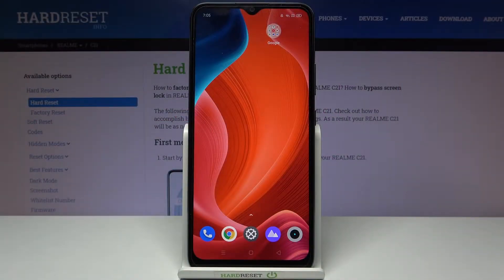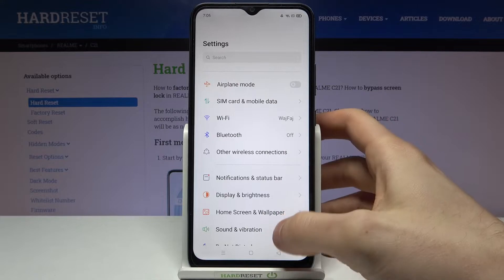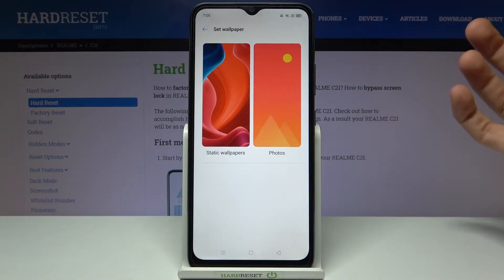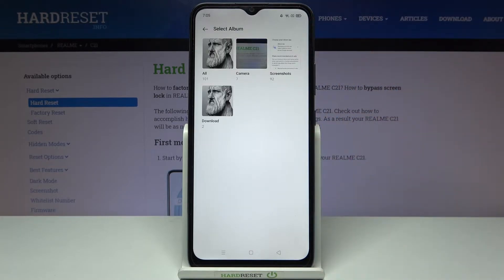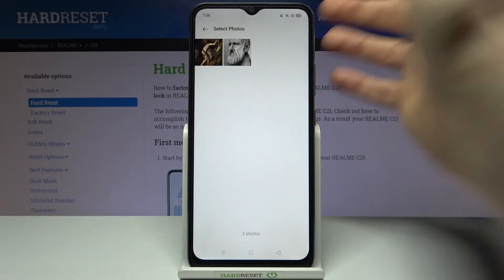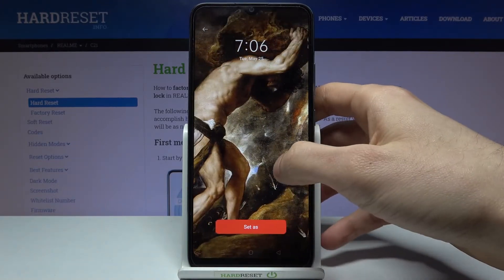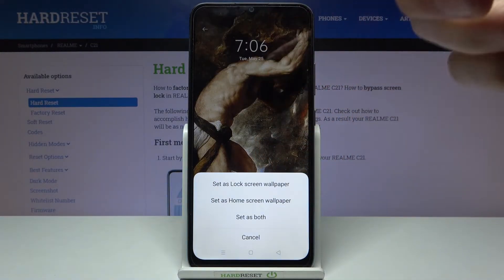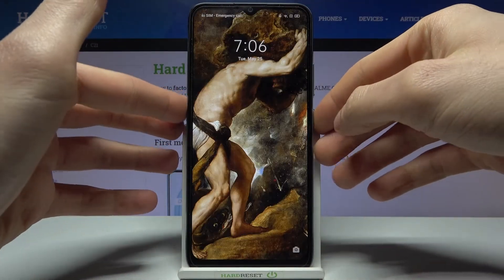How to Change Wallpaper in Realme C21 – Personalize Display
Wondering how to change the wallpaper in Realme C21? In this video we want to show you how easy it is to find the right display settings and how to go to the wallpapers section. This way you can set your own photo as wallpaper or choose something from the default installed. Let's follow all the steps shown and successfully refresh the wallpaper on your Realme device.

How to Set Up wallpaper in Realme C21? How to Change Wallpaper in Realme C21? How to find wallpaper gallery in Realme C21? How to refresh display in Realme C21? How to change Lock Screen in Realme C21?